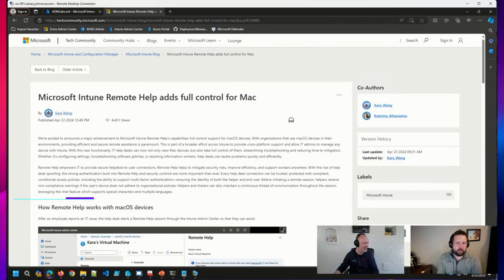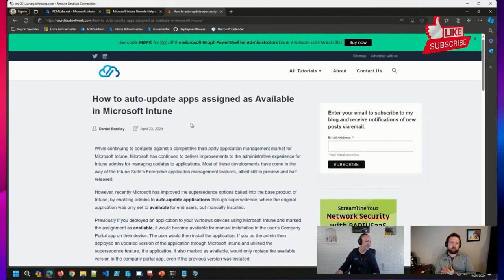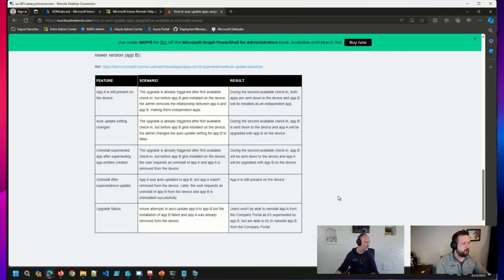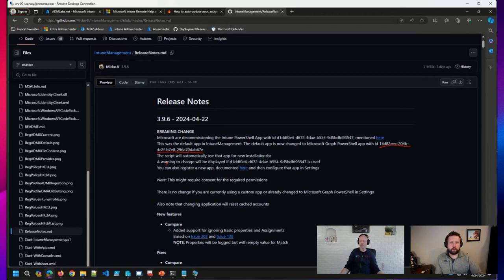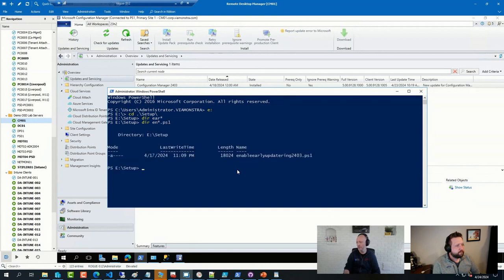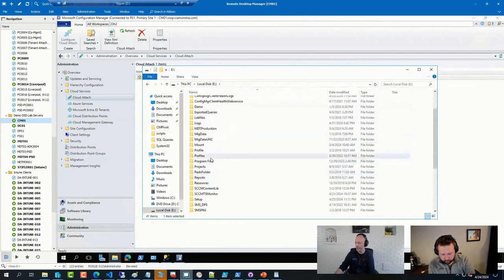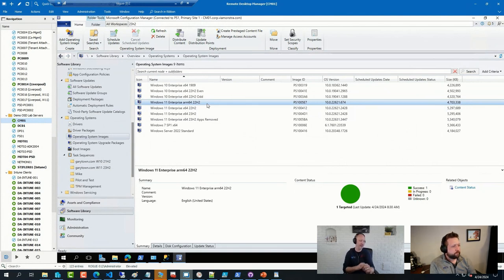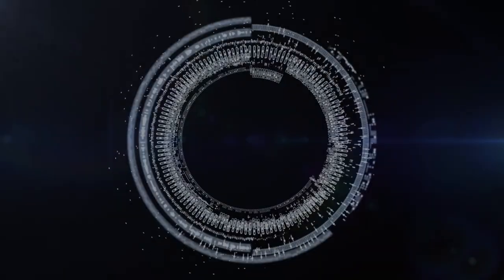UPDATES! Office Hours 4.24.24 | ConfigMgr 2403! - Intune Remote Help for Mac - Intune Mngmt. 3.9.6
⚡UPDATES from our April 24 ViaMonstraOfficeHours featuring Johan Arwidmark and Andrew Johnson! ConfigMgr 2403 is here! Intune Remote Help for Mac, Intune Management 3.9.6, and more!

🔗Microsoft Intune Remote Help adds full control for Mac

🔗How to auto-update apps assigned as Available in Microsoft Intune

🔗Update 2403 for Microsoft Configuration Manager current branch is now available. (Quick Look!)